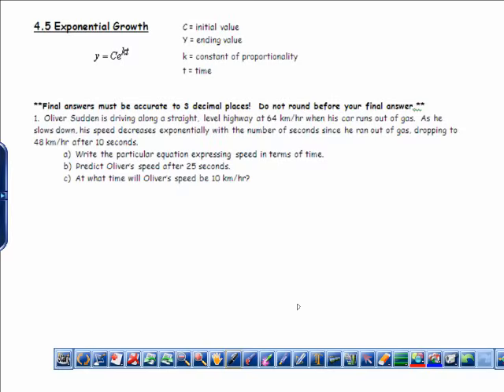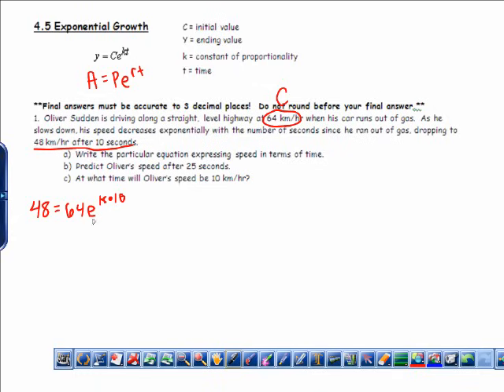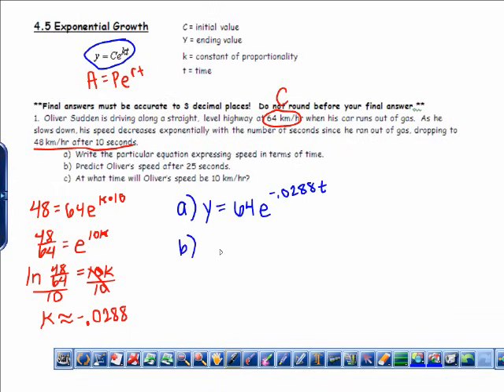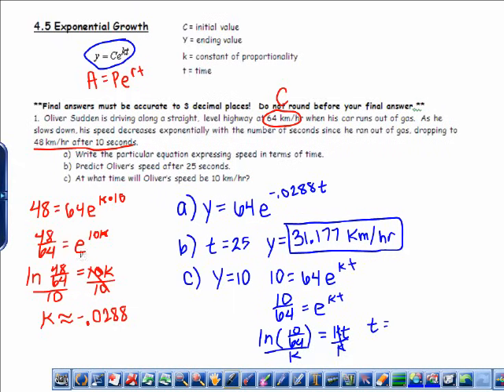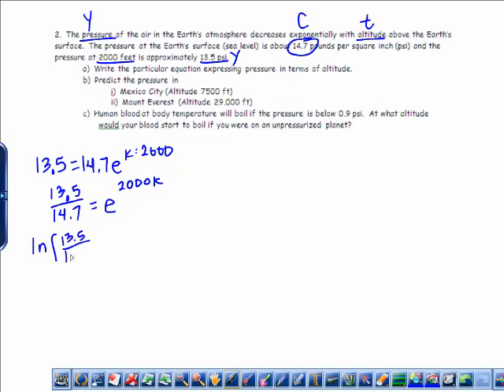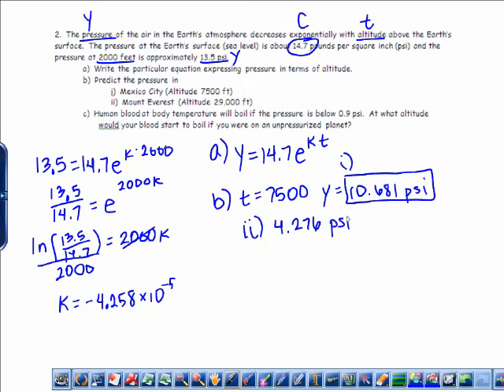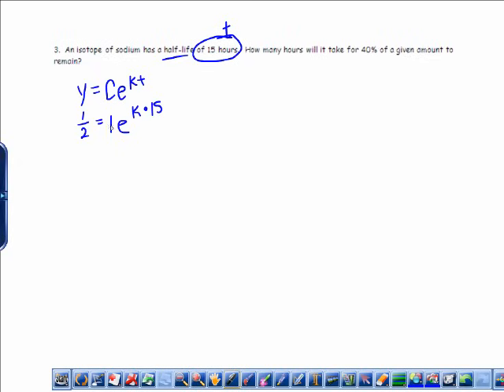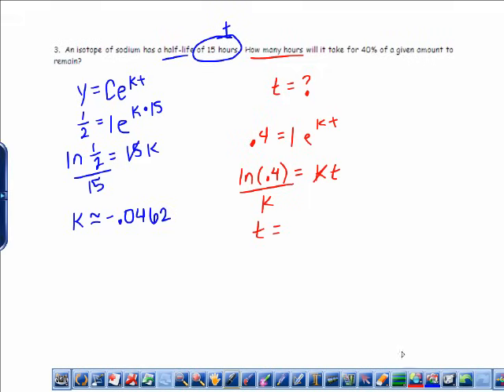4.5 exponential growth (sem 2)